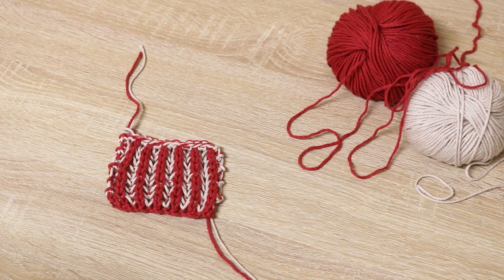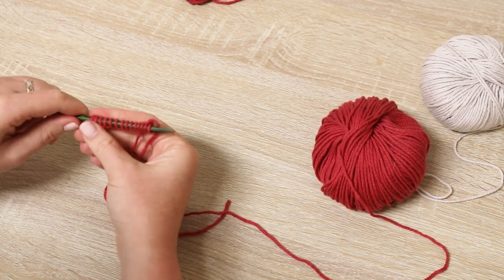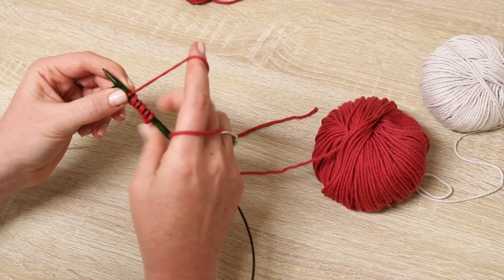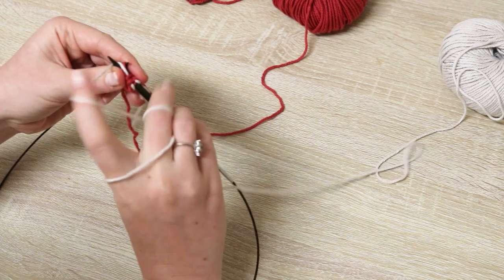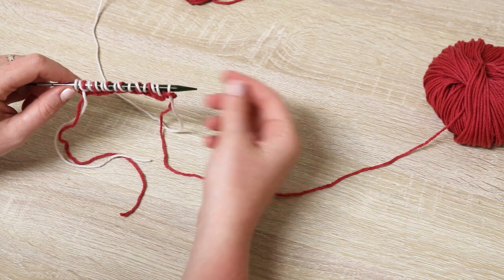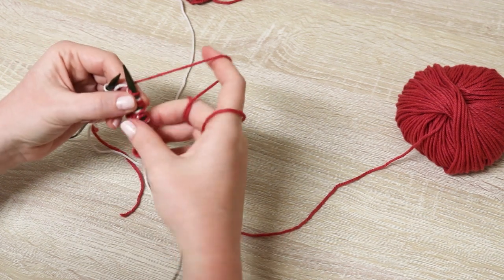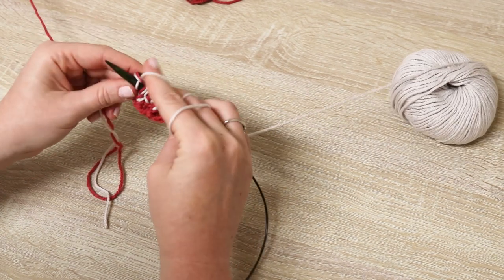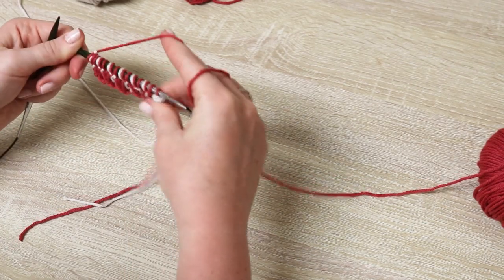Knitting Basics: 2 Color Brioche Made EASY!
Hi Guys! Welcome back to another Filatura di Crosa knitting tutorial! This video is all about 2 color BRIOCHE! We broke down the steps and tried to make it as easy as possible for you to follow along!